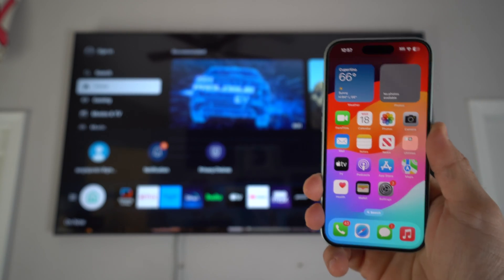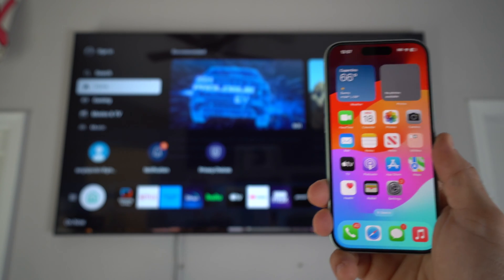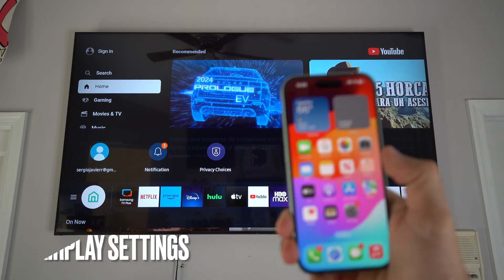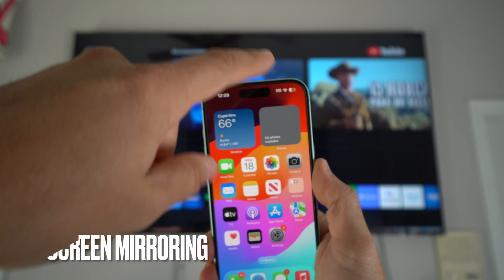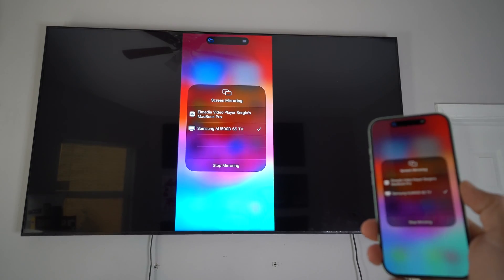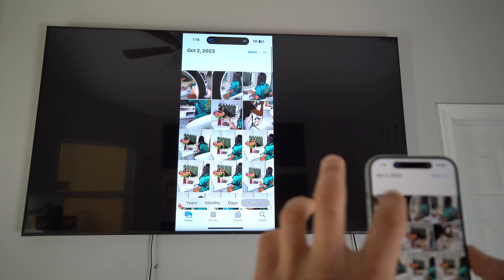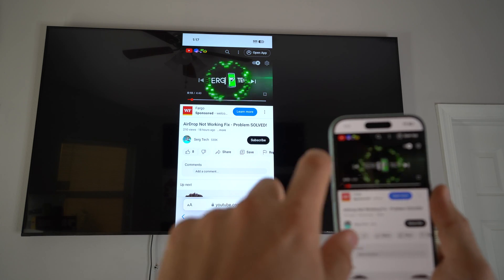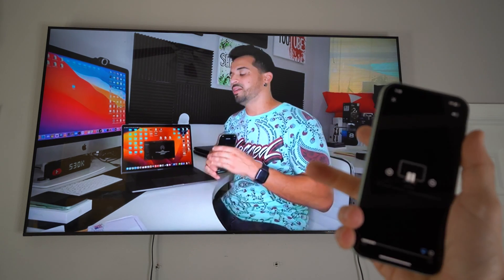How to Connect iPhone 15 to TV or Monitor Wirelessly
In this video I will be showing you how to wirelessly connect your iPhone 15 to TV or Monitor.

Want to view your Apple iPhone 15 screen on a TV or monitor? There is a function built into new iPhones called "AirPlay", which allows screen mirroring to a TV wirelessly. Here is the simple tutorial that shows you how to do it.

However in the event that your TV is not a smart TV then you can still connect to it via HDMI to USB-C cable.